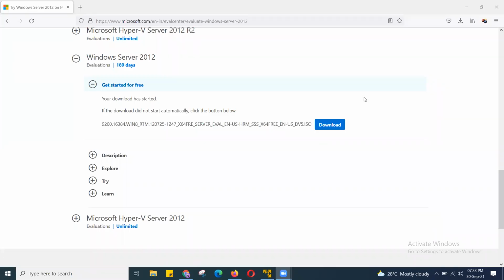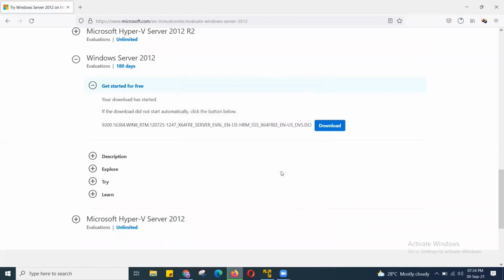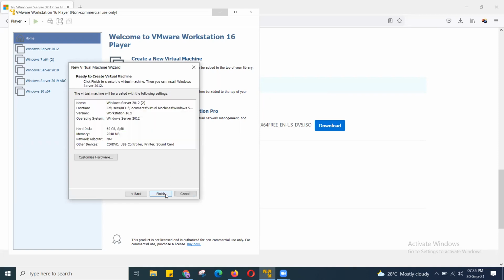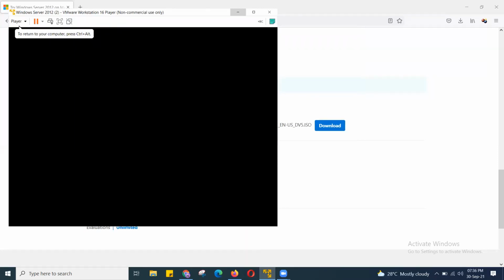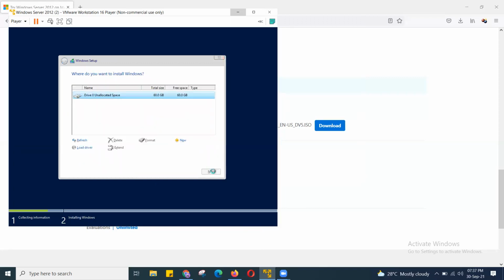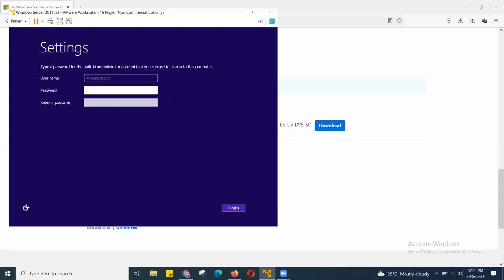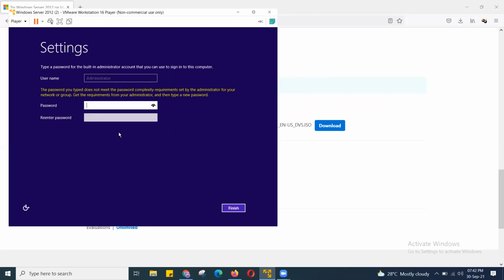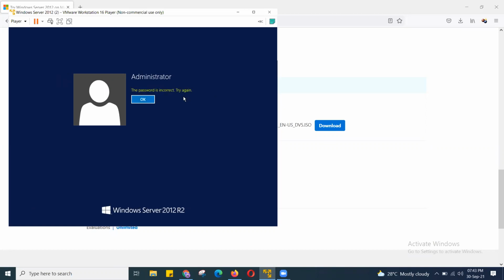How to install Windows Server 2012 on Vmware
Vmware Machine